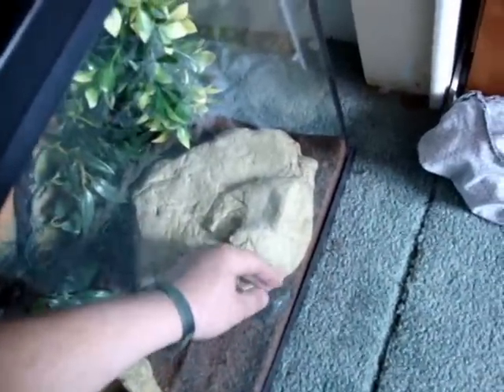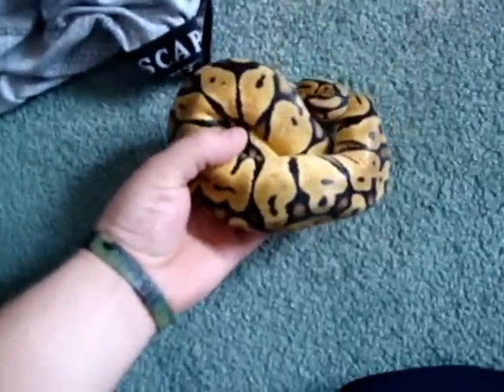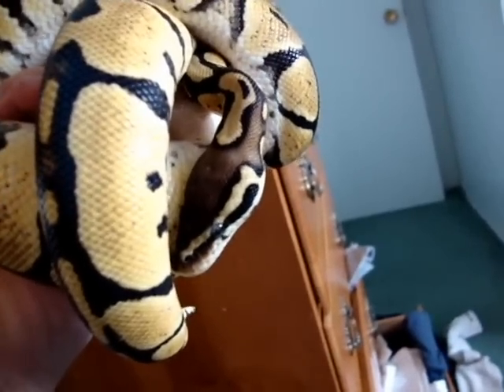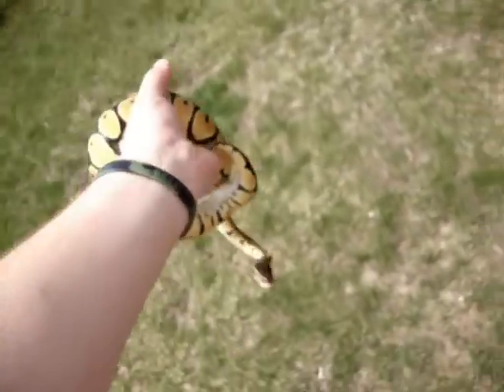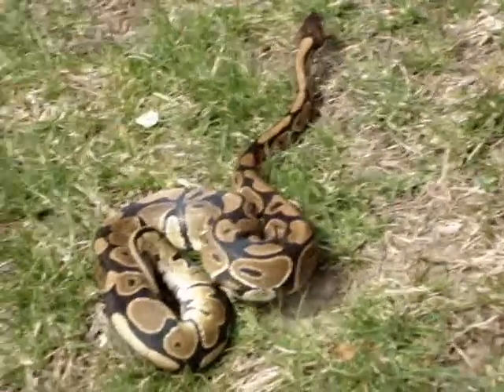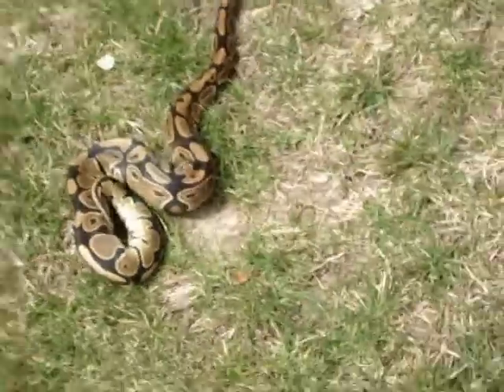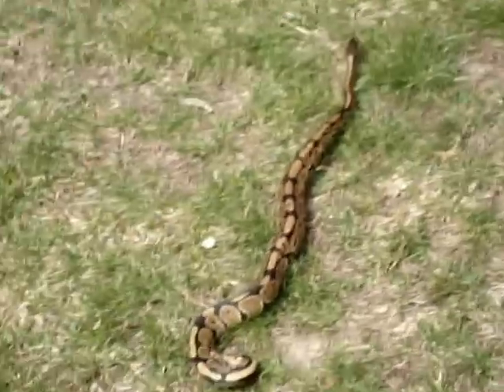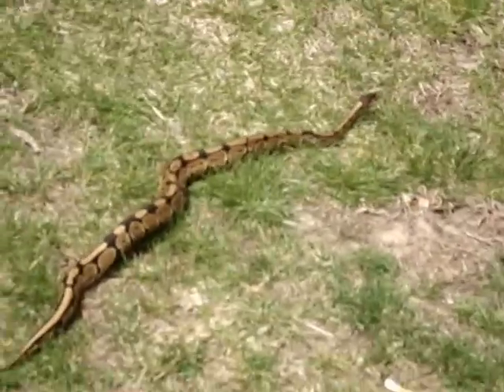quick look at the balls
letting the ball pythons roam around outside for a bit...